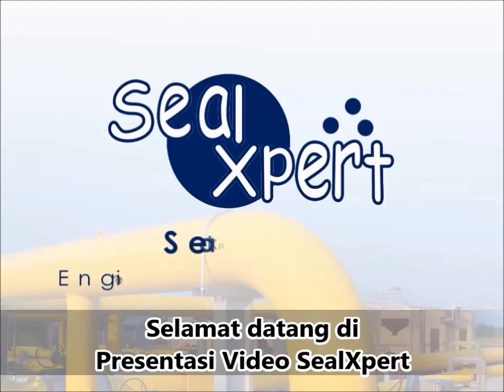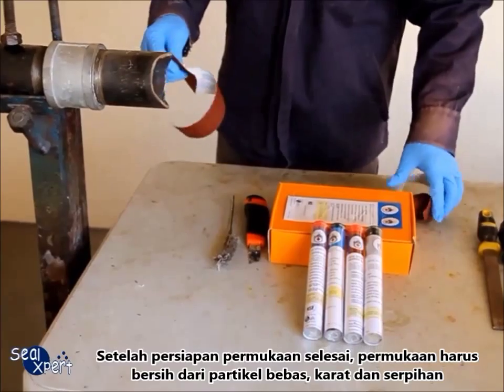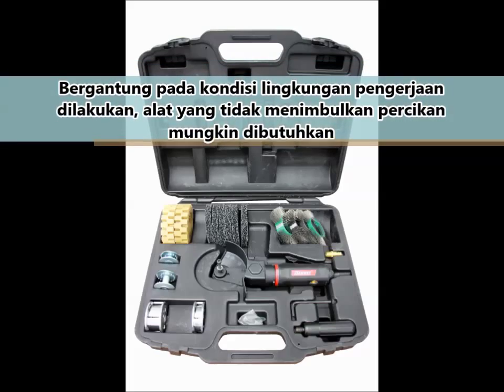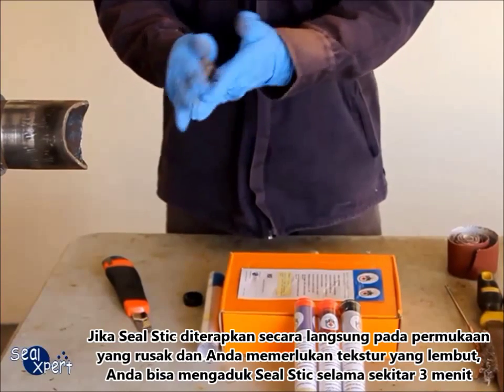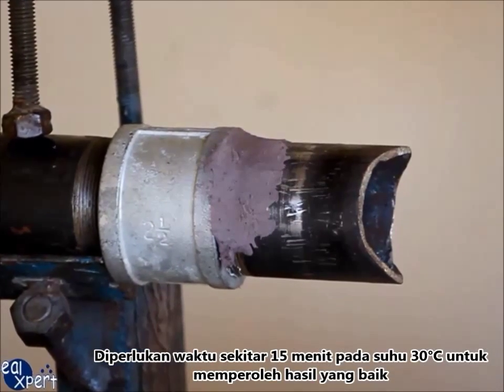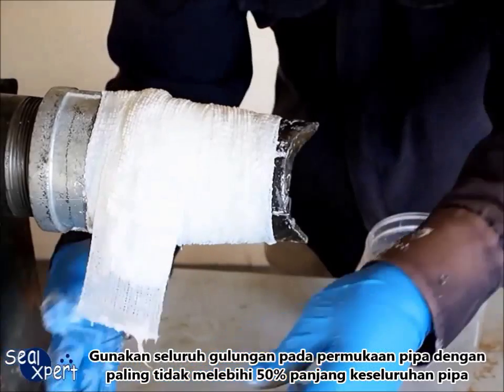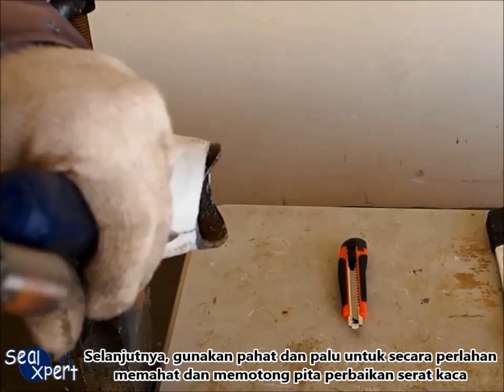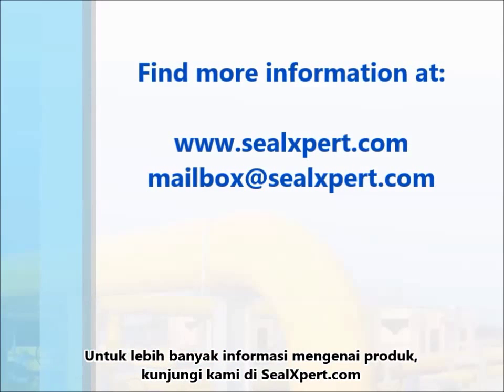Cara memperbaiki kebocoran pipa dalam beberapa langkah dengan menggunakan Wrap Seal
Wrap Seal Quick Repair Kit untuk Kebocoran Pipa:

- Perbaikan kebocoran dalam waktu 30 menit
- Dapat digunakan pada pipa berdiameter hingga 18" (457mm)
- Dapat digunakan pada pipa logam ataupun bukan logam
- Memperbaiki sambungan T, sambungan siku, sekrup katup, badan katup
- Dapat menahan tekanan hingga 400 psi (28 kg/cm²)
- Dapat menahan suhu panas hingga 200°C (392°F)
- Aman untuk air minum dan tahan terhadap kebanyakan bahan kimia
- Memperkuat pipa setelah perbaikan
- Perbaikan permanen dan memperpanjang masa kelaikan pipa

perbaikan pipa
perbaikan kebocoran
perbaikan korosi
Moly Grease
SealXpert Logam Perbaikan Putty
SealXpert Besi tahan karat pipa Clip
Seal Stic Cepat Menyembuhkan Sticks Epoxy
Wrap Seal PLUS Resin dan Activator
Tape Perbaikan bungkus Seal PLUS Fiberglass
SealXpert anaerobik Threadloker
SealXpert Aerosol Produk
SealXpert Moly Produk